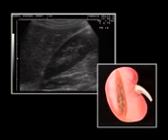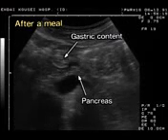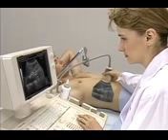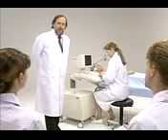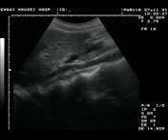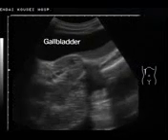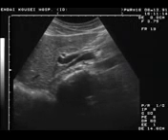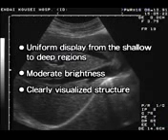Basic Ultrasound scanning techniques